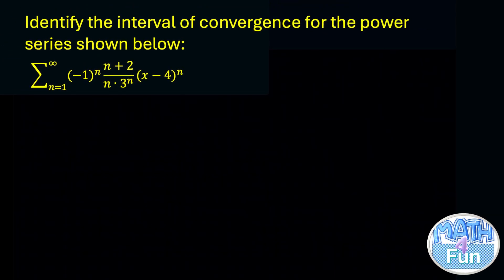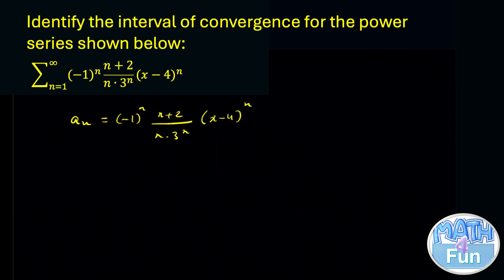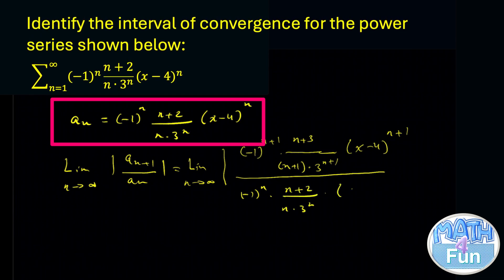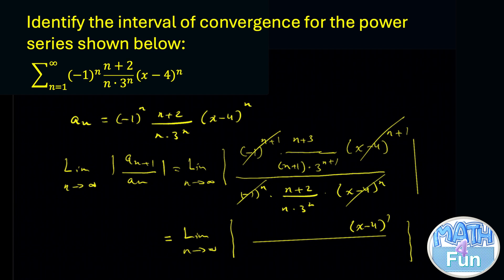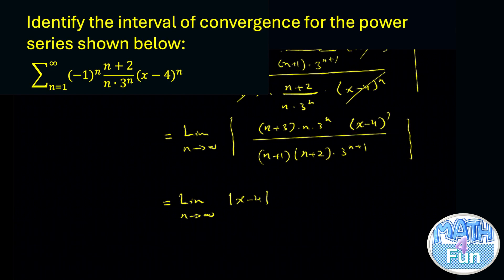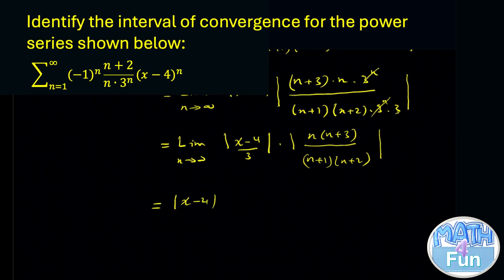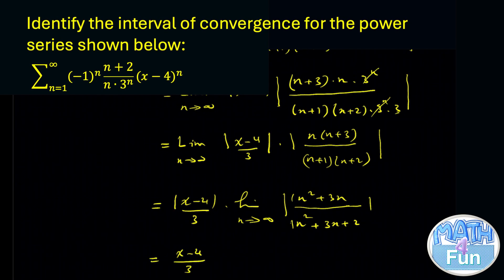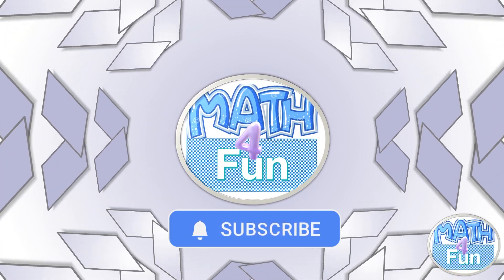Interval of Convergence for a Power Series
Join us as we delve into the fascinating world of power series and uncover the secrets behind their interval of convergence. In this video, we'll discuss how to determine the interval within which a power series converges, exploring key concepts and techniques along the way. Whether you're a student looking to deepen your understanding or an enthusiast eager to explore mathematical phenomena, this video has something for everyone. Don't miss out on this enlightening journey through the realm of convergence.
Real EmSAT Question
1- EmSAT Online Practice Tests

4- Video 13 Very Important

5- Video 12 Very Important

6- Video 11 Very Important